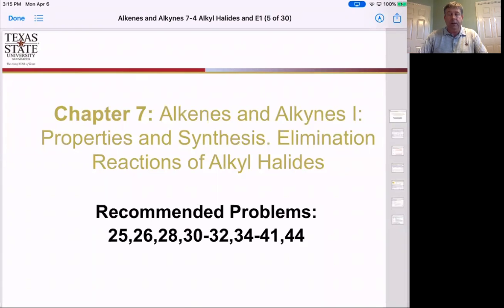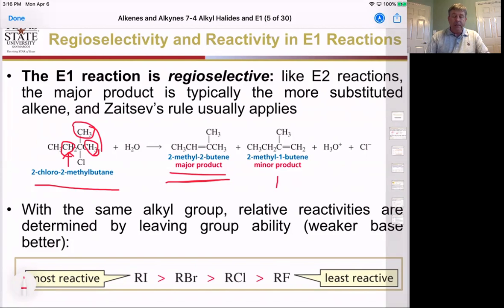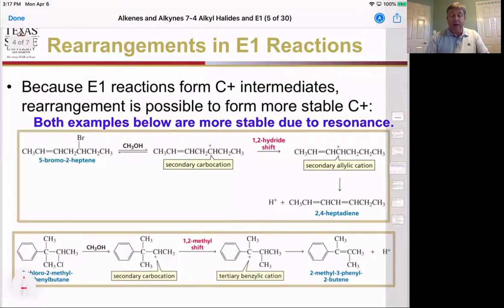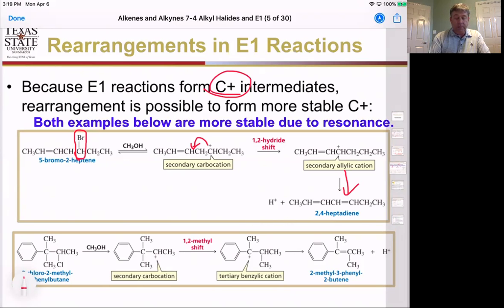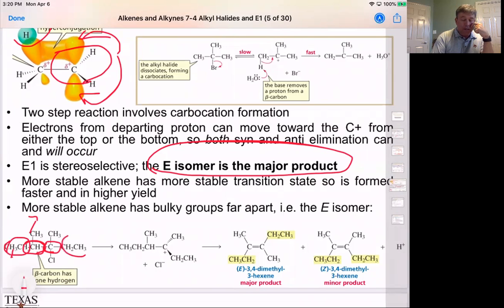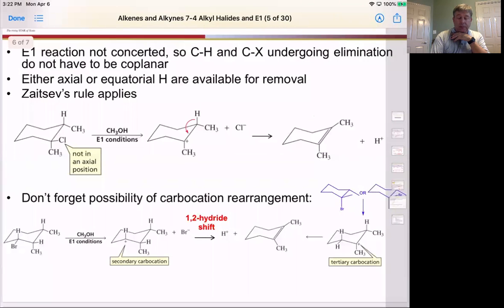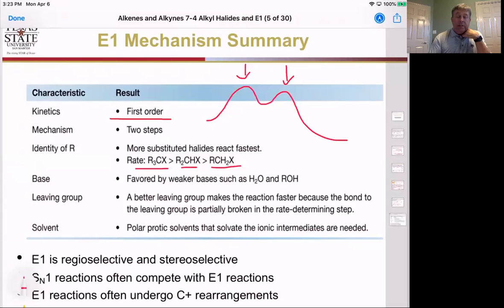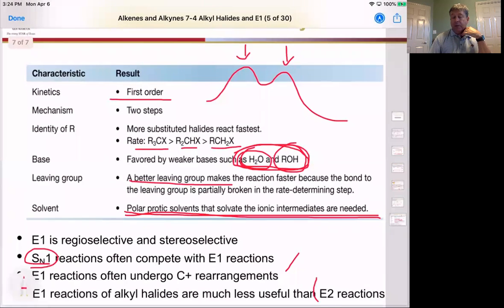2341 Chapter 7 4 annotated